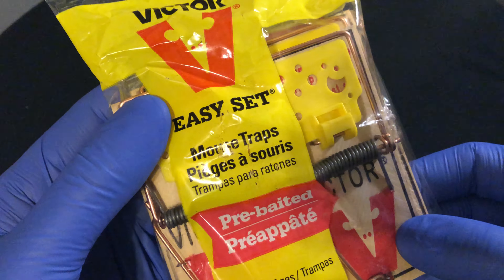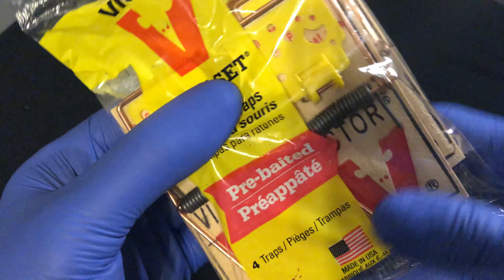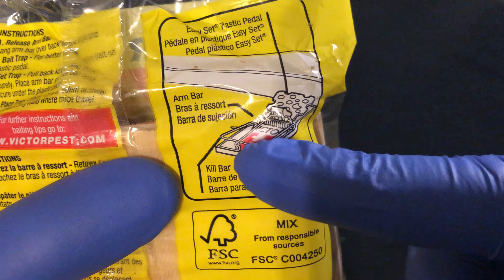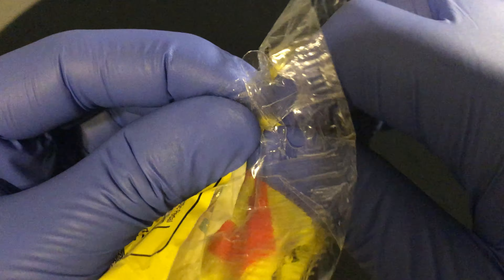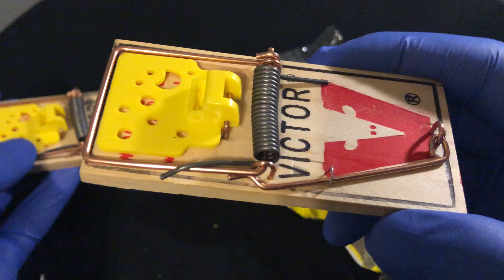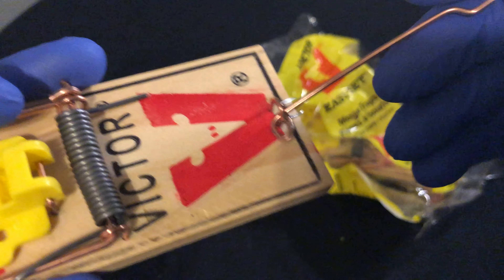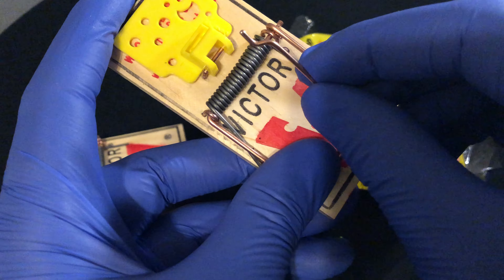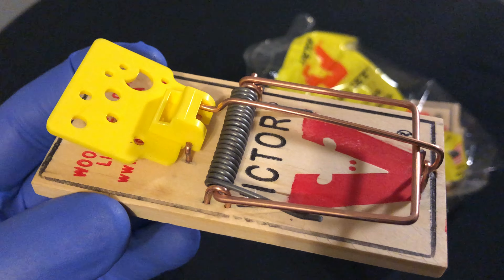Victor Mouse Trap Unboxing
This is an unboxing of a Victor Mouse Trap Easy Set, used to get rid of mice.